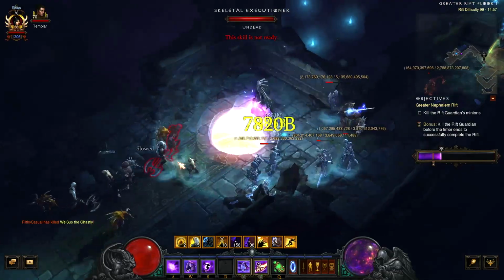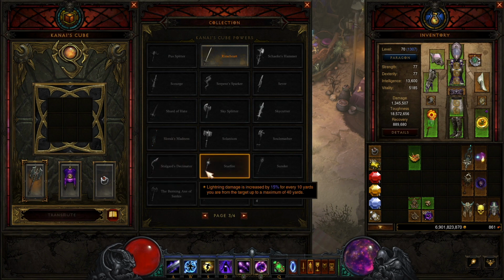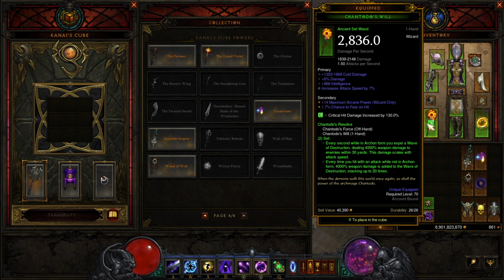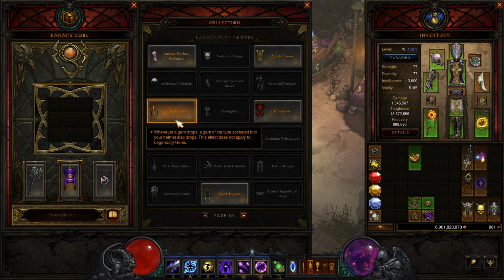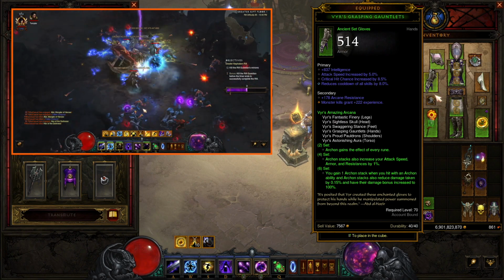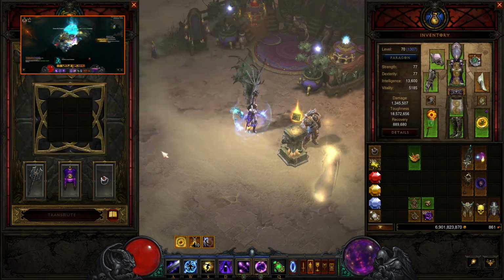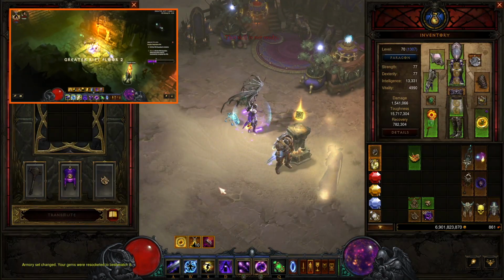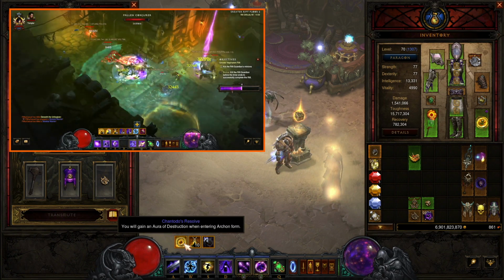Season 20 Diablo 3 Wizard Starter Guide: Level 1 to GR100 (Vyrs, Hydra & LOD) Patch 2.6.8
Links -

Vyrs Push d3planner (get some area damage rolls - I think :-/ )

Tips/Written Guide

Save Challenge Rift till after Season Start

Make a 70 2H Axe (with cc secondary) and roll for reduced level - take 20+ levels. Transmog it so you don't auto salvage it

Get Cube and Upgrade a wand
Extract

1. Unstable Sceptre
2. Wand of Woh
3. Serpent Sparker
4. Spectral Blade one
5. Starfire - I'm 50/50 on this, but probably worth it

If you get Chantodo's you are very lucky, but the other 4 are bricks :-(

Shards (save till 30)

1. Swami
2. Etched Sigil at level 33

At 70...

DBs
1. Mess. Reaver (2H Axe)
2. Chantodo Wand
3. Fazulas (belt)
4. Swami (Wizard hat)
5. Rings - Zodiac, COE, Karini/Arlyese/Unity
6. Amulet - Flavour of Time, Squirts

Shards - can go back to level 1 and get Ashingars Bracers (double shields) if you need, or Leorics for CDR

1. Chantodo off hand
2. Fazula
3. Swami
4. Rings
5. Bracers

Other useful items

Goldwrap belt & Puzzle ring for setting up T16

Good luck in Season 20

Filthy